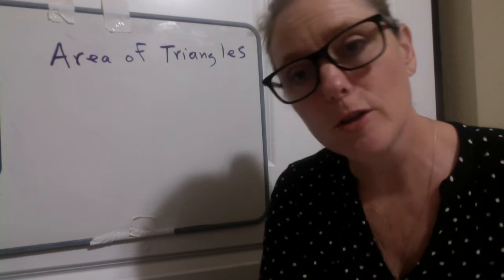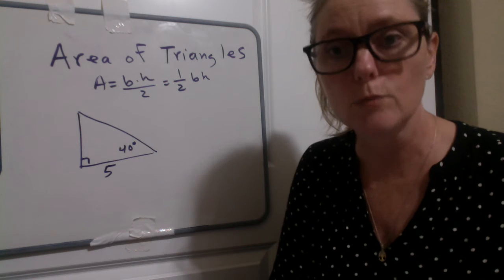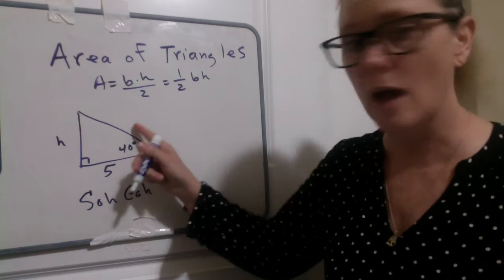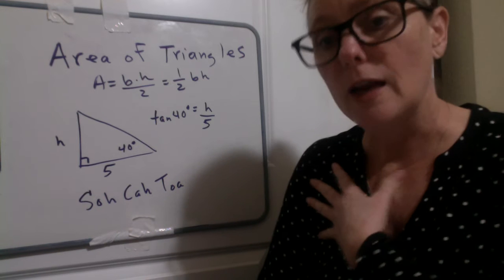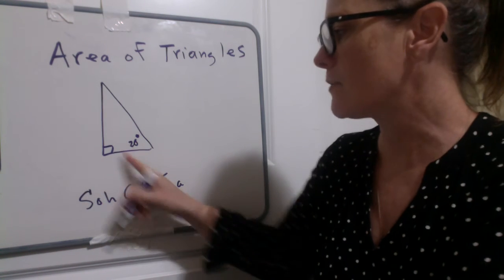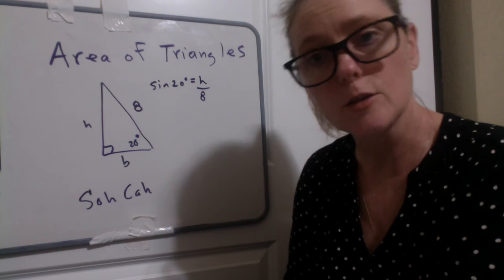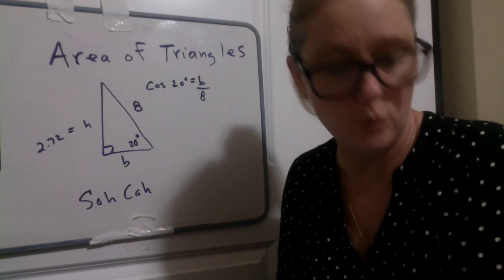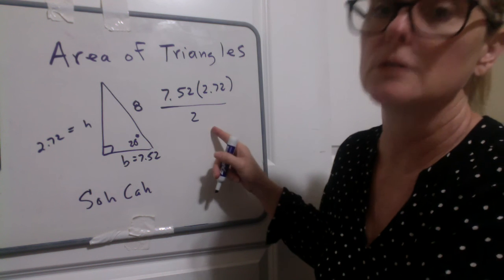Area of triangles using trig